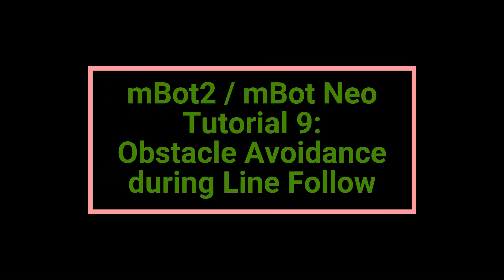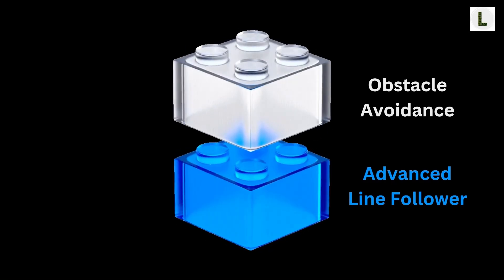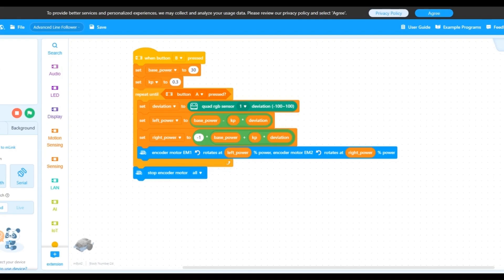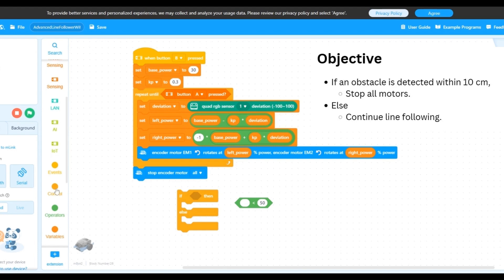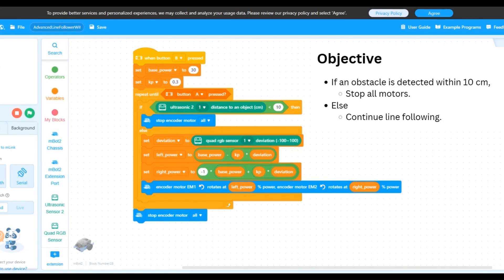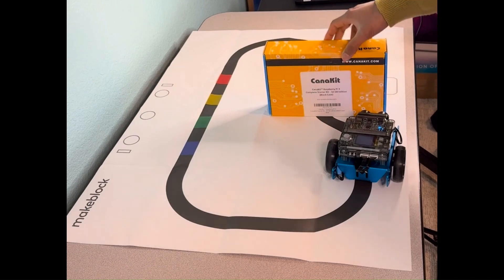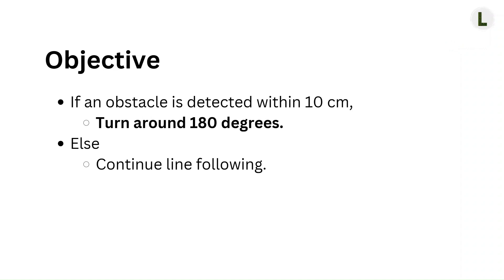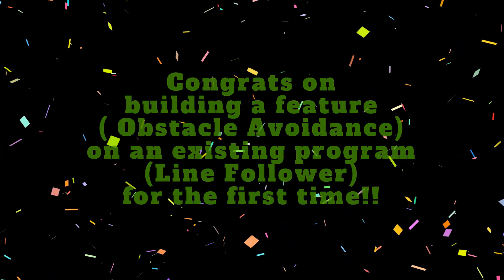Obstacle Avoidance + Line Follower | Sensors Combination!! | mBot2 (mBot Neo) Tutorials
🤯 Can a robot follow a line and not bump into obstacles at the same time?? In this video, we’ll combine line following with obstacle avoidance to make our mBot2 smarter and more adaptive! 🚀 Building on our previous tutorial, we’ll tackle real-world challenges and take your coding skills to the next level.

If you found this video helpful, you can fuel my next video with a coffee! ❤️

📌 Timestamps:
0:00 - Start here & recap of previous tutorial.
0:22  - Preview of this video.
0:38 - Want to support me? Here’s how you can!
0:58 - Defining the Objective for our project.
1:50 - Building the program.
4:05 - Uploading the program to the robot.
4:55 - Testing on the mBot2.
6:09 - Try out this simple variation as an exercise!
6:31 - Demo of exercise results.
7:14 - Great job!! I love the effort you're putting in!
7:32 - Other helpful videos.